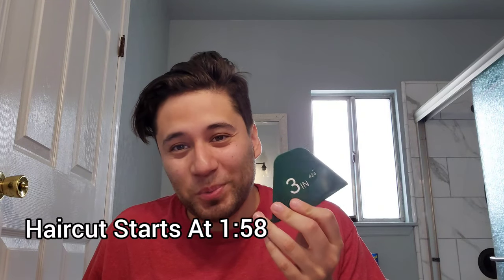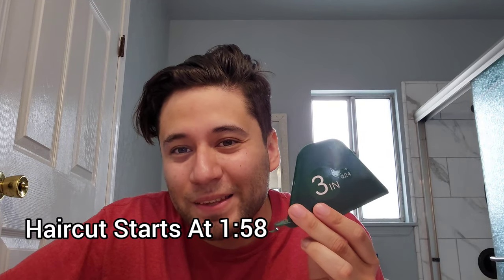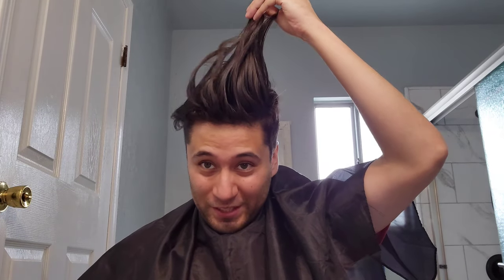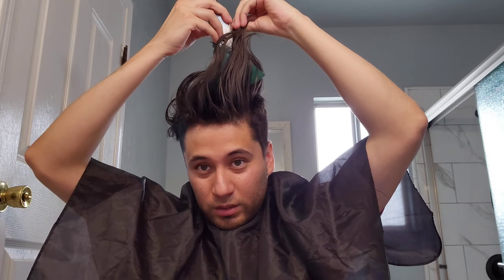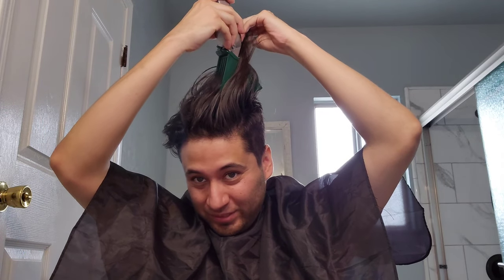What A Number #24 Hair Clipper Guard Looks Like. 3 Inches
So here we are again, back with another hair clipper guard length example. 3 inch guard this time. The clippers I am using are from Limural who were gracious enough to send me a hair clipper to try.

Link for Hair Guards that come in a bundle:
Link to the Limural clippers i'm using: